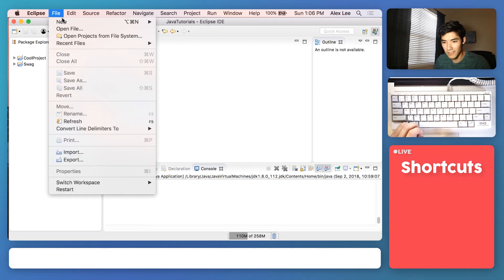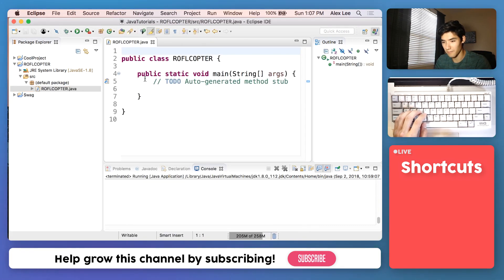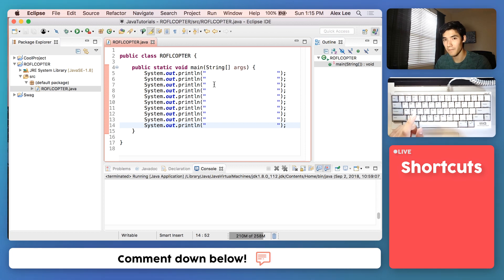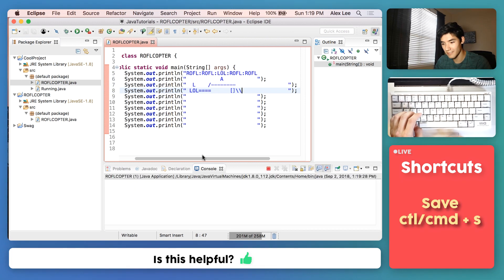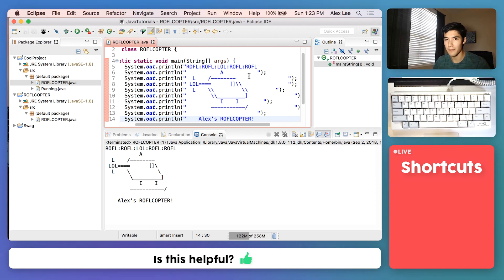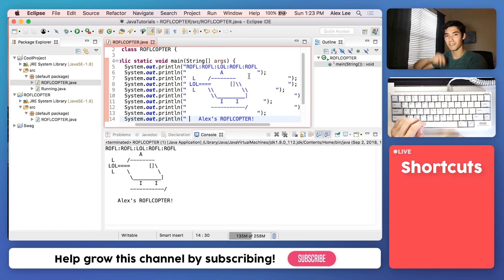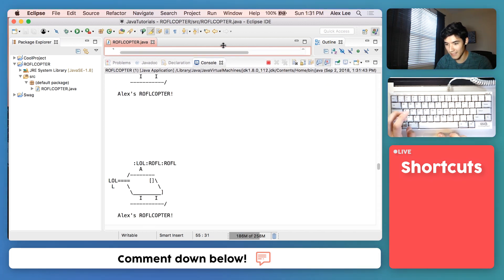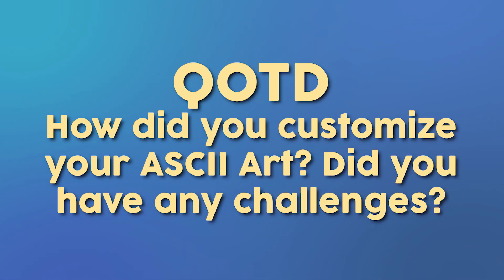Animated ASCII Art Java Code #5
In this video, I show you how to use ASCII art in java code to make an animated Roflcopter!

I like to take a break from learning and just program something that I enjoy. As a kid I've always loved ascii art. In eighth grade I chose to do a picture of the United States in ascii art and I had my own stash of ascii art creations I made in Microsoft word on my laptop.

I hope you enjoyed this ascii art tutorial on creating your own animated ascii art java code! I really enjoy making videos like this so I'll probably do a lot more project tutorials like this one :)

Do you want to learn how to code from scratch? Check out my video on How to Code for Beginners in 2018

What did you add to your roflcopter? Did you face any challenges when making this ascii art?

Alex Lee